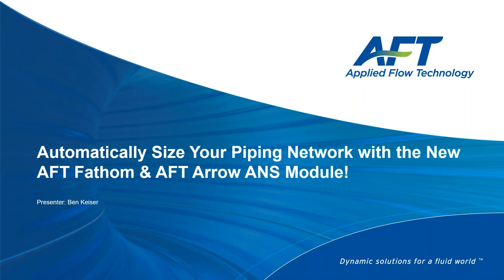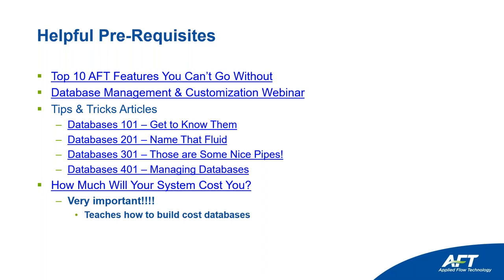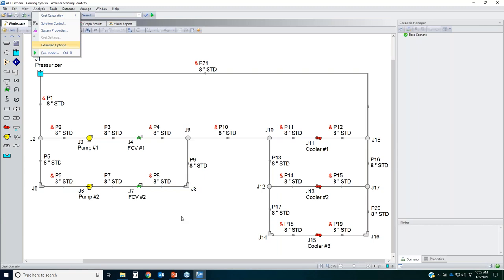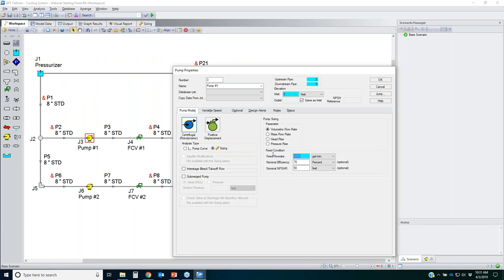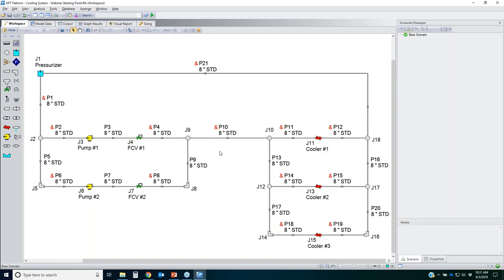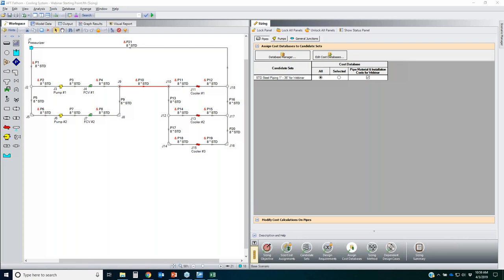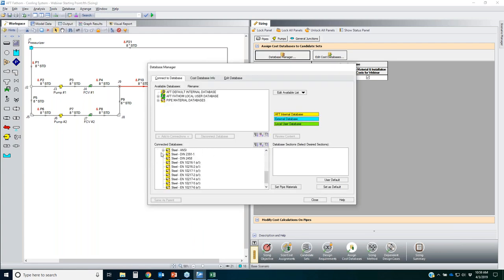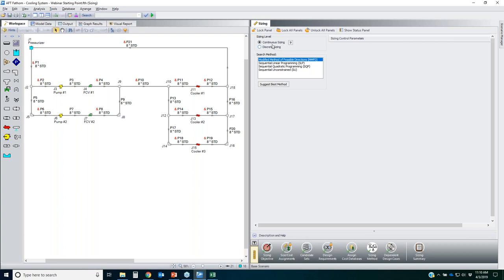How to Utilize the Automated Network Sizing ANS Module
The new Automated Network Sizing (ANS) module for AFT Fathom and AFT Arrow was introduced in the previous webinar. In this demonstration, we will take you through the process of how to quickly size the pipes in a system of decent complexity. We will focus on more details here for each step of the sizing process.